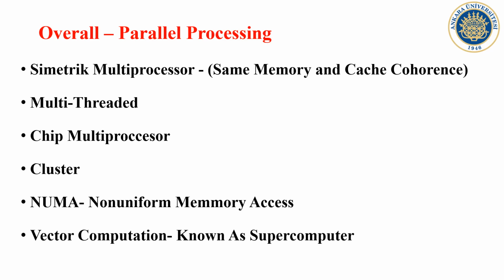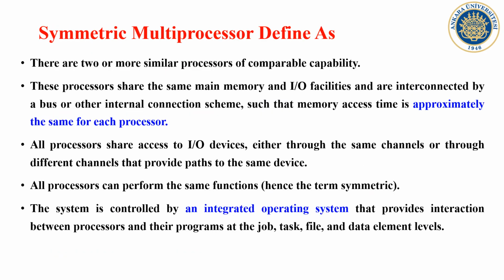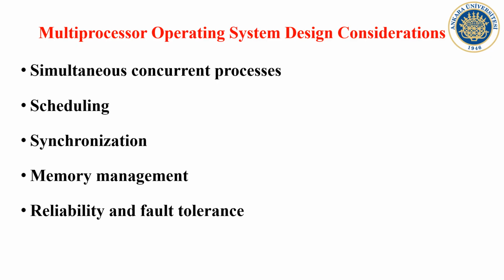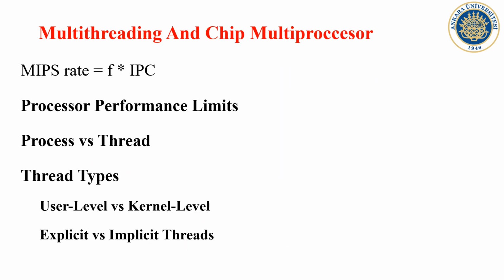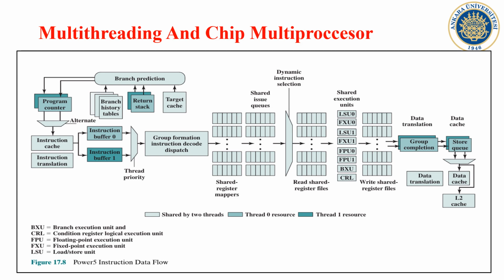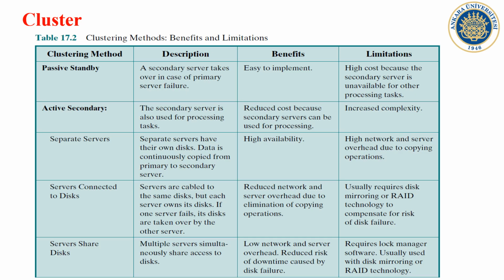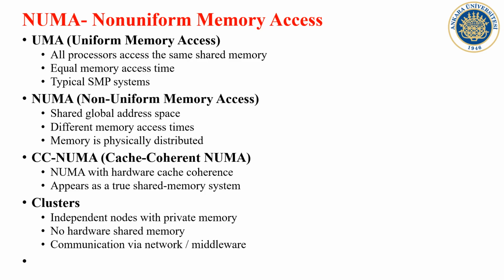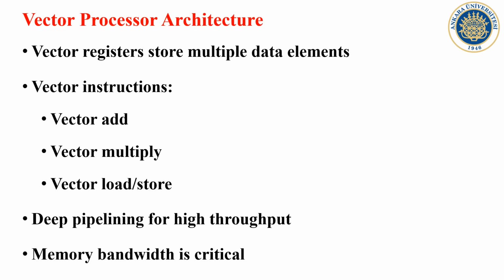Chapter 17 Parallel Processing